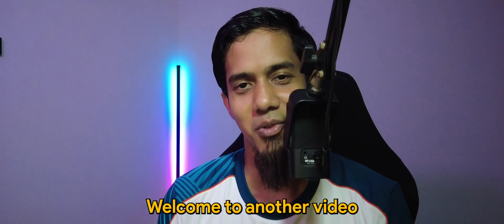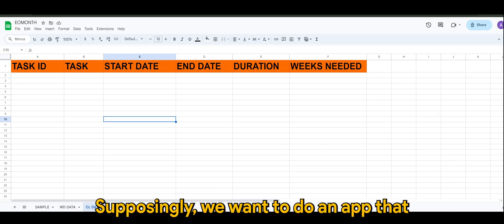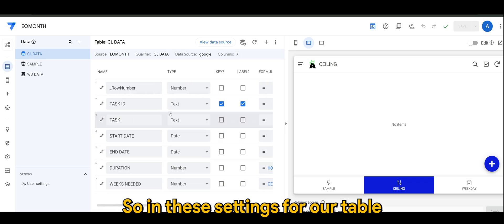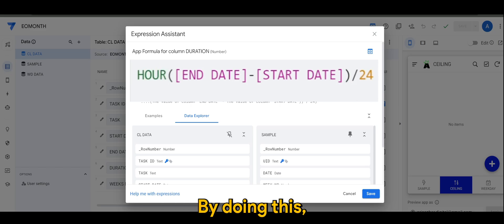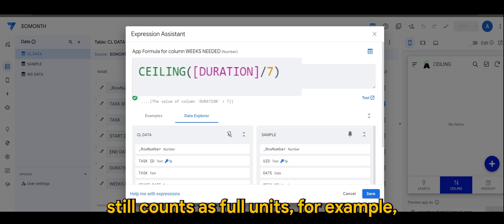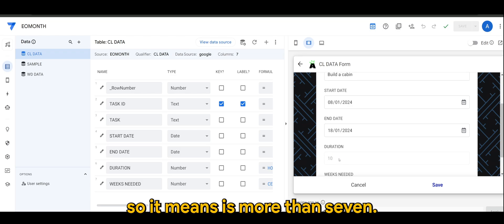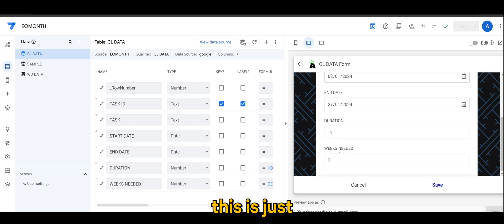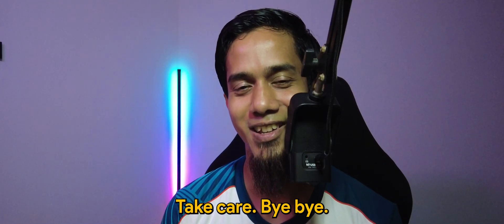Appsheet Episode 62: How to use CEILING ( ) for your app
Dive into the world of AppSheet with my detailed tutorial on the CEILING function! This video is your go-to resource for understanding and implementing the CEILING function, a pivotal tool for rounding up numbers in AppSheet.

Ideal for project managers, AppSheet enthusiasts, and anyone looking to enhance their app's functionality, this tutorial provides a step-by-step guide on effectively using CEILING for project timelines, task scheduling, and more. From fundamental concepts to real-world applications, my tutorial ensures you gain practical insights into making the most of this function.

Join me to elevate your AppSheet skills and bring precision to your project management!